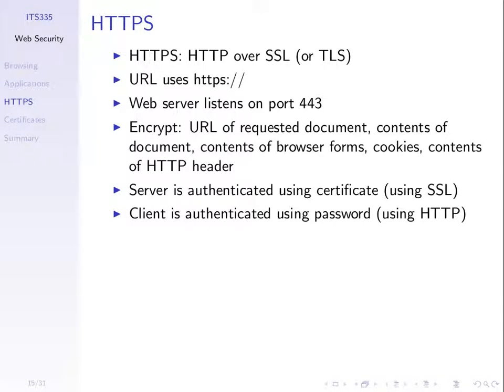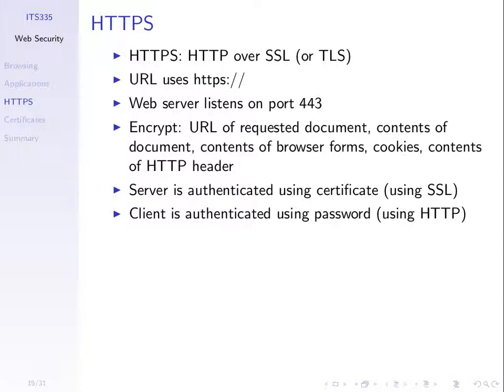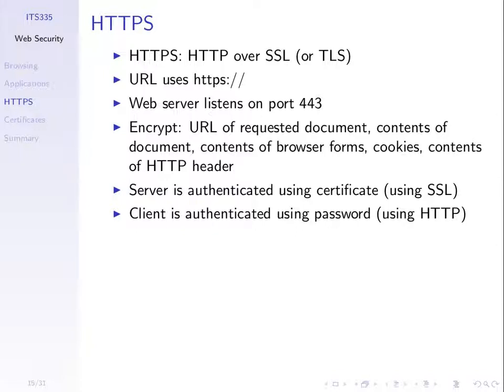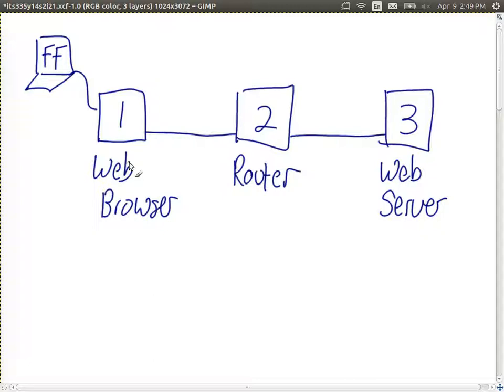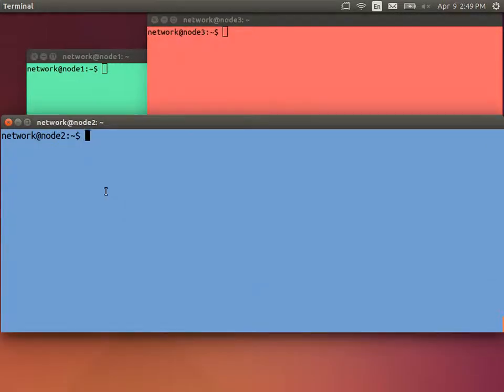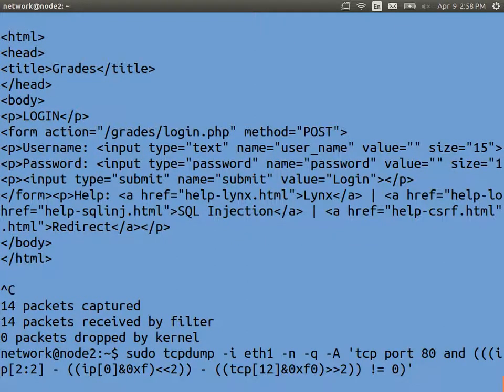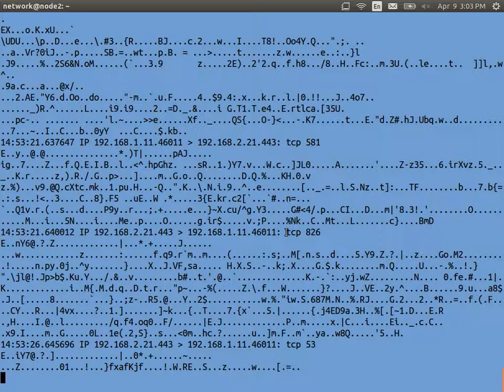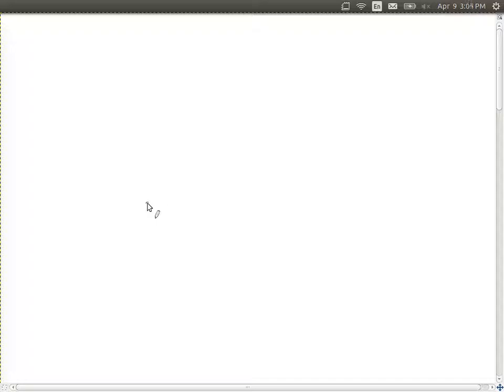Web Security and HTTPS (ITS335, L21, Y14)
Web security, HTTPS and digital certificates.